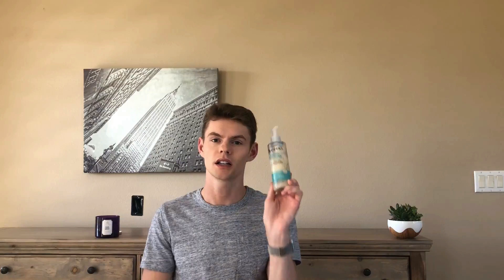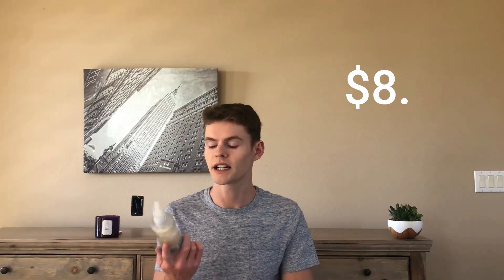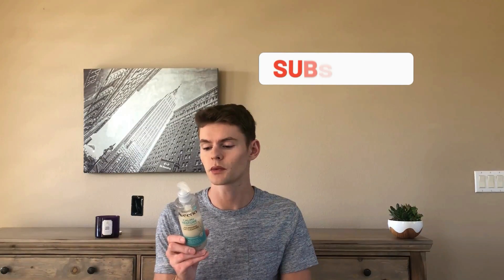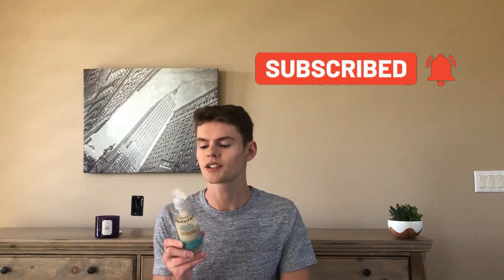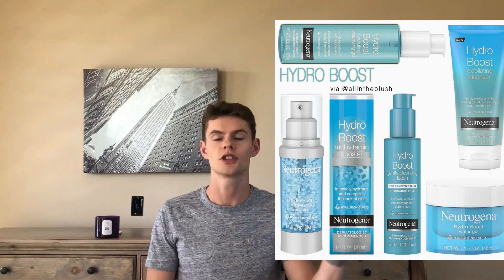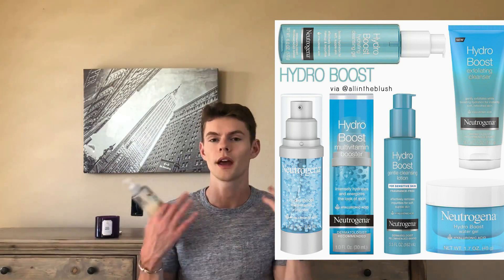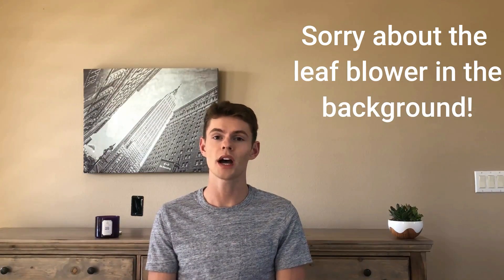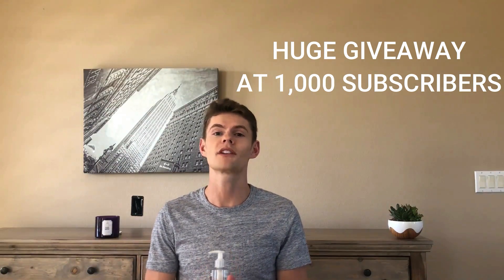Aveeno Calm And Restore Cleanser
I have now tested the entire Calm and restore line from Aveeno and I really liked this cleanser, but its not for everyone!

My Favorites:
Cerave Acne
Inkey List Retinol
Cerave Hydrating Cleanser
Cerave Night Cream
The Ordinary Squalane Cleanser
ELTAMD SPF 50